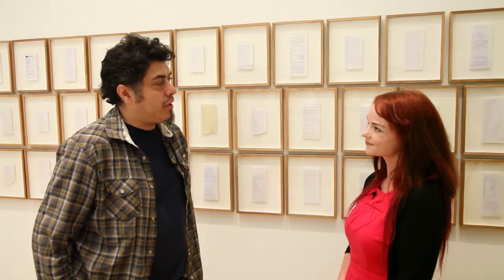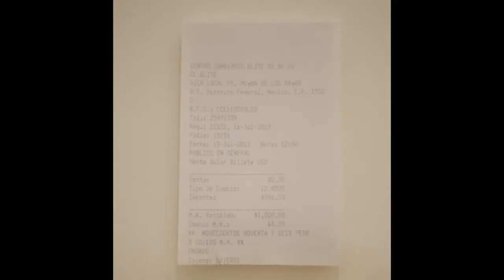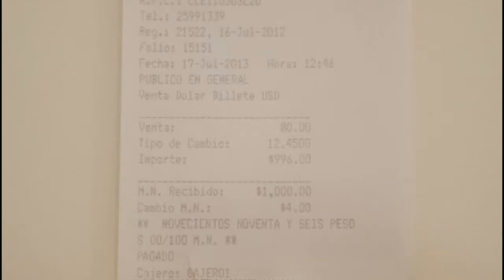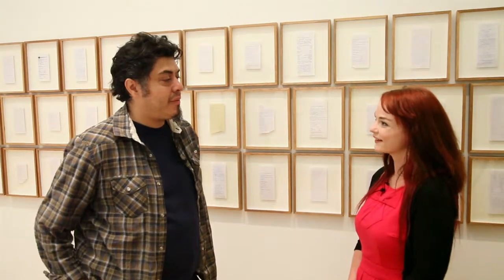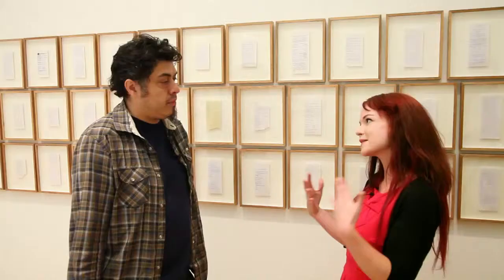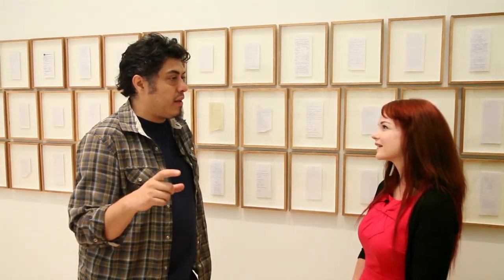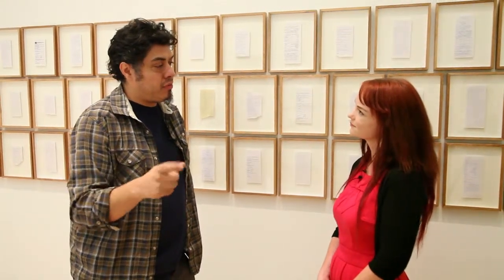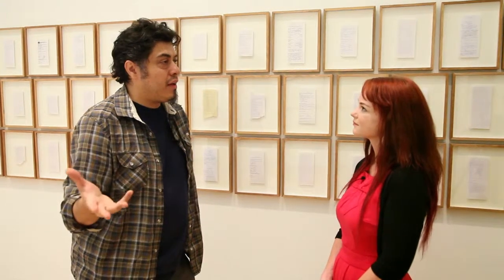Art This Week-At The Modern-Mexico Inside Out-Miguel Monroy Interview-October 17, 2013-Ep. 185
In this week's episode, we visit The Modern and speak with artist, Miguel Monroy, about his work in the exhibition, Mexico Inside Out: Themes in Art Since 1990.